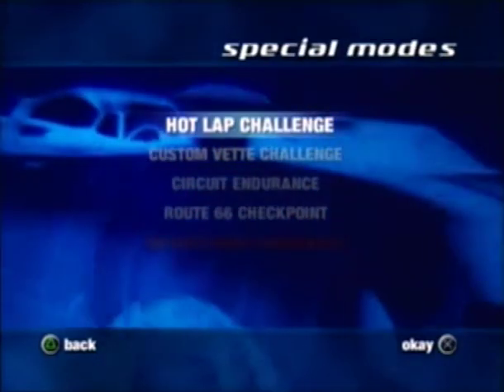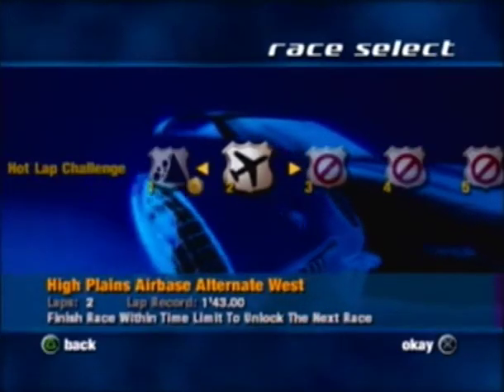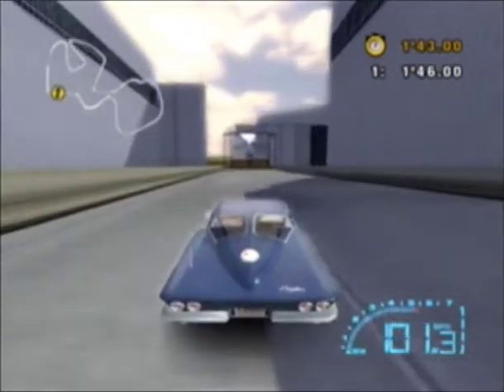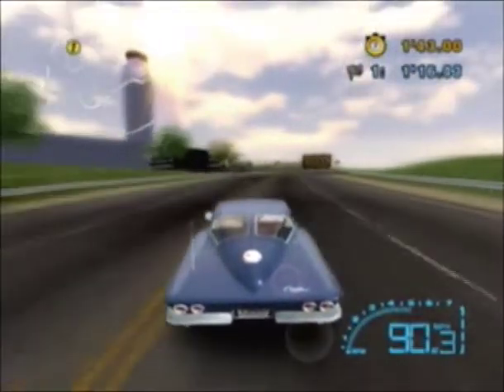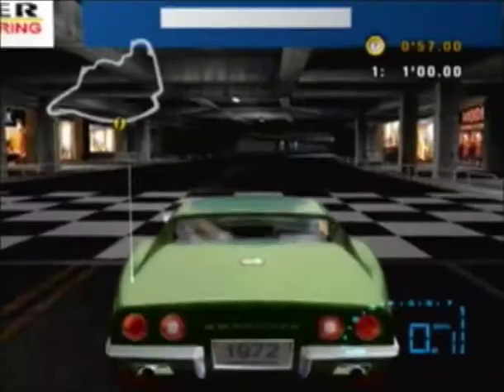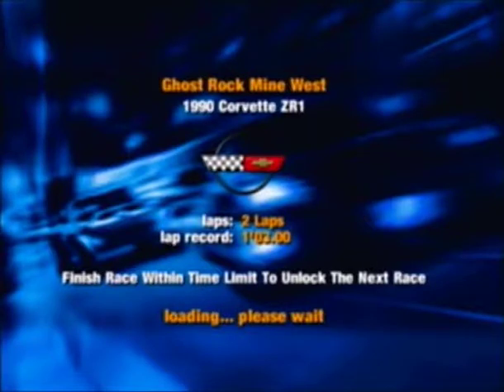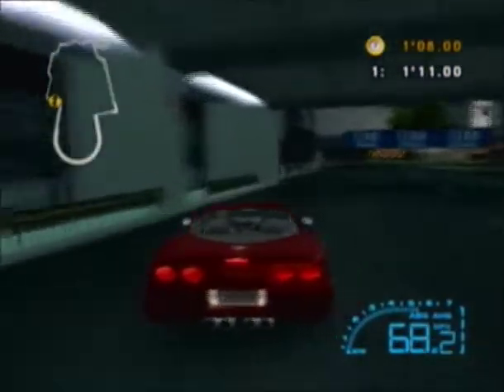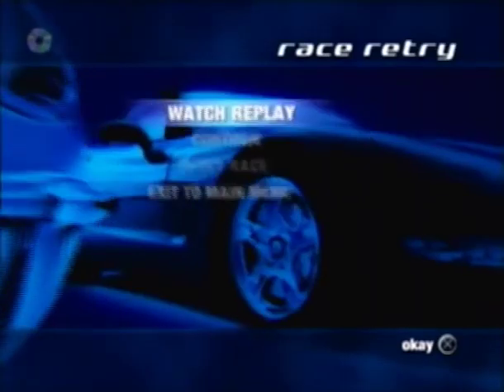Let's Play Corvette Hot Lap Challenge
I start the special modes today where there are different types of challenges in this mode. First up is the Hot Lap Challenge where you have to complete a lap in a time limit.